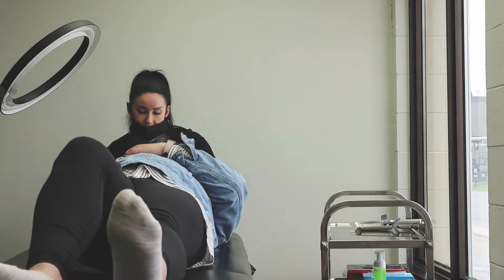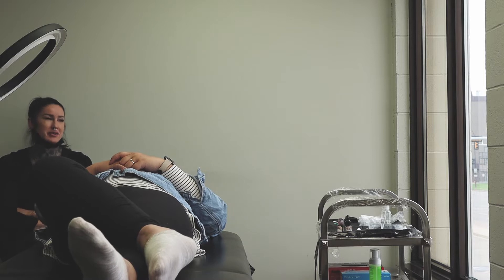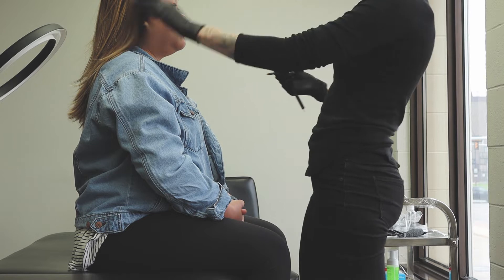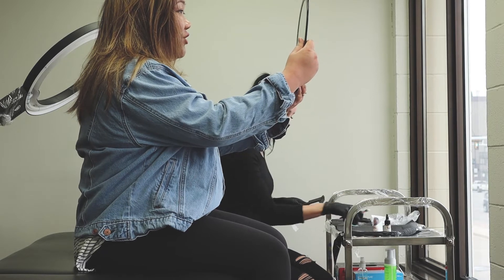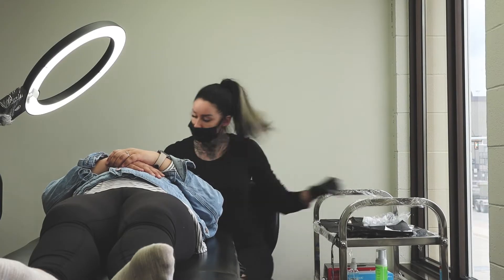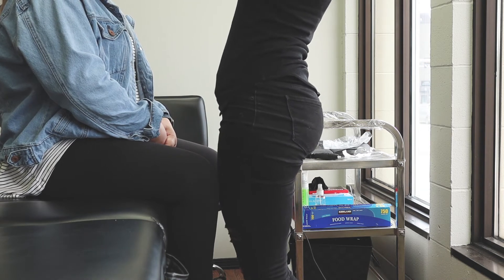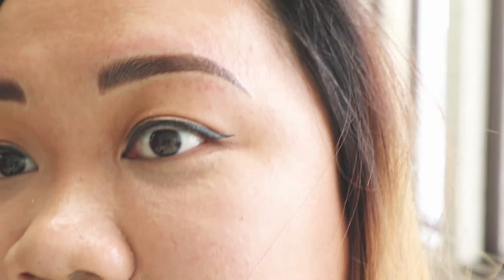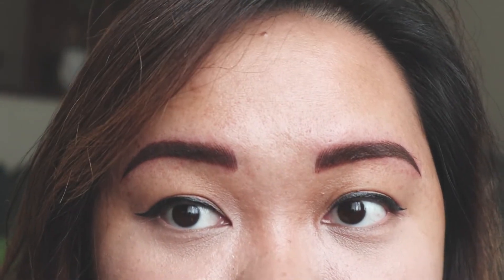My Microblading Experience + FAQs | Briggette Patrice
Hello friends! We are back with another video. This week I take you guys with me as I get my brows microbladed. I also answer a couple of frequently asked questions! If you have any other questions that I failed to cover in the brief FAQ segment, feel free to let me know in the comments section and I will gladly answer all of them!

I hope you enjoyed this video and if you have any content suggestions or requests let me know! Also, watch out for other future content about travel, lifestyle and food. I will be posting new content weekly! ✨

☆ Jenn's Info:
Jennifer Harley of Beautiful Brows GP
Shop Address: 9813 116 Ave, Grande Prairie, AB T8V 5V9

☆ FOLLOW ME ☆

Photos of the products used are for illustration purposes only. I do not own them.